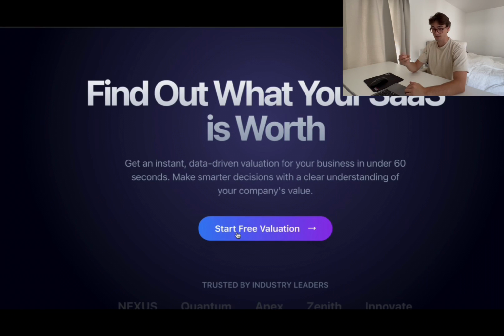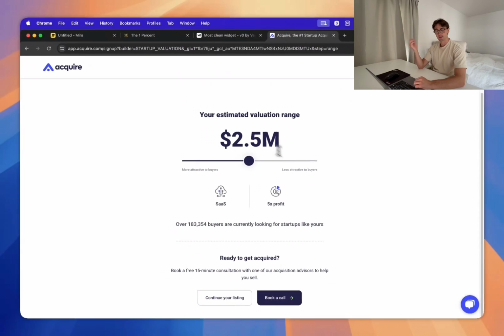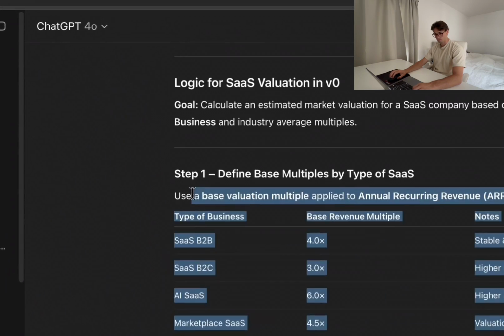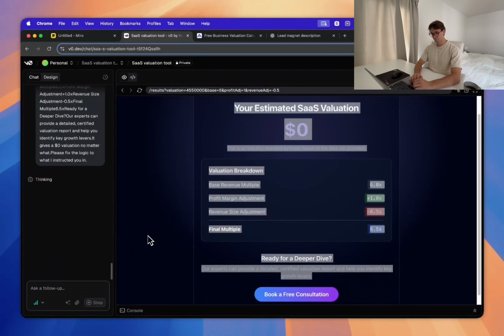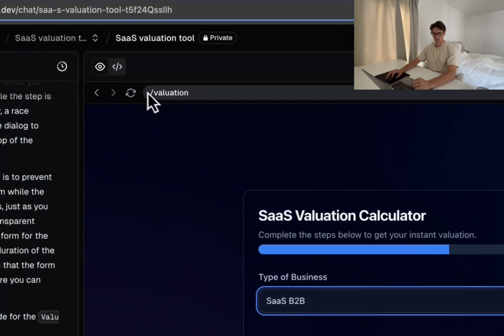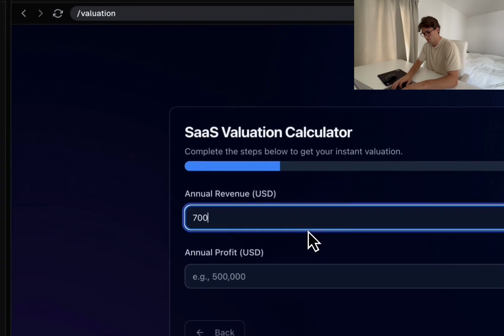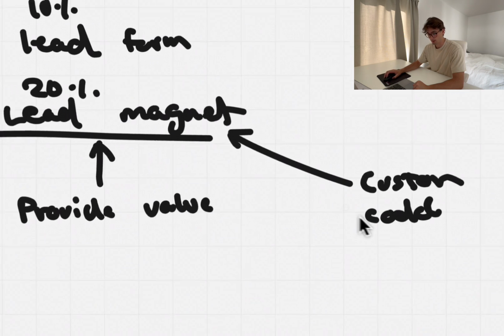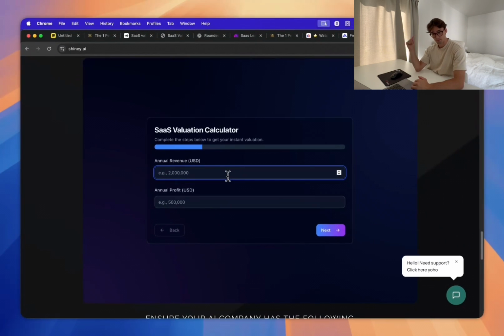Sell this AI app for $10K (No Code)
⭐️ Join The 1% group and get a refund when you finish the 30 day challenge ⤵️

Summary ⤵️
In this video, I walk you through exactly how I built a $1M AI app without writing a single line of code. You’ll see the step-by-step process of choosing the right no-code tools, connecting AI models, and structuring everything into a real, scalable product. I’ll break down the platforms I used, how I kept costs low while moving fast, and the exact strategy that turned an idea into a business. Whether you’re a founder, freelancer, or just curious about launching AI-powered apps, this guide shows you how to go from zero to revenue without needing technical skills. If you’ve ever wanted to build an AI app but thought coding was a barrier, this video proves it’s possible—and shows you how to do it.